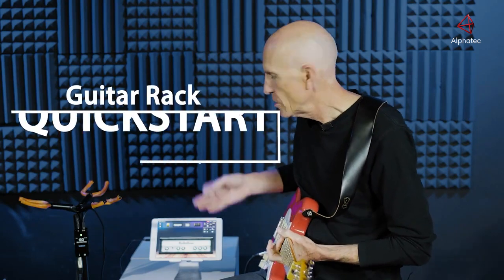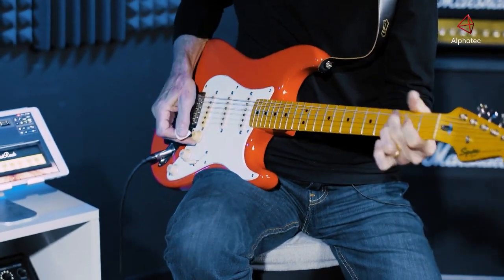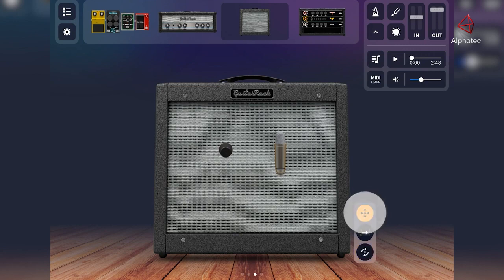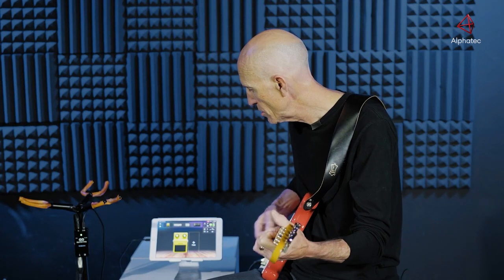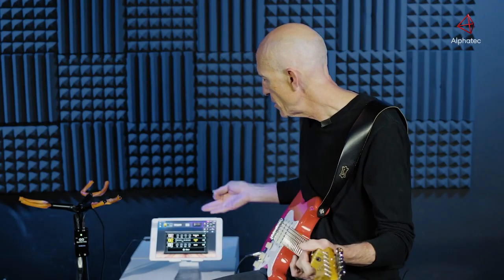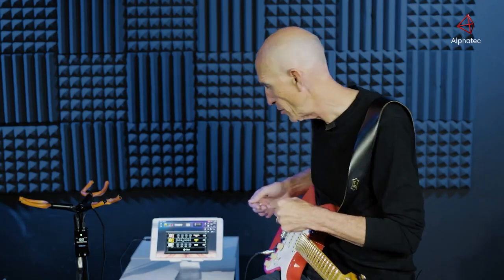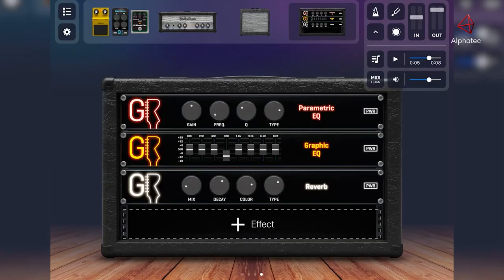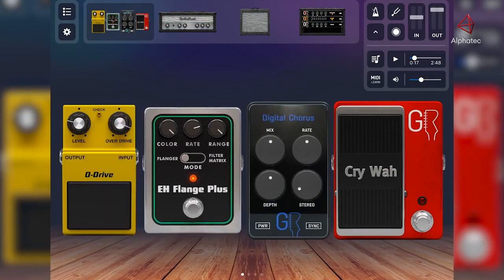TC Helicon | Guitar Rack & GO Guitar Pro Quickstart with Tom Lang.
Playing with strings gets 2X fun with Guitar Rack. TC Helicon proudly presents a virtual pedalboard and amplifier that offers a comprehensive suite of iconic effects, a built-in recording interface, and a limitless range of your favourite sounds.

Guitar Rack is your complete solution for effects, practice, recording, and performance, all conveniently accessible on your mobile device. Experience the power of over 60 meticulously crafted recreations of the industry's most legendary effects, ready to unleash their sonic prowess with a simple plug-and-play setup. Guitar Rack for iOS is available now on the iOS App Store.